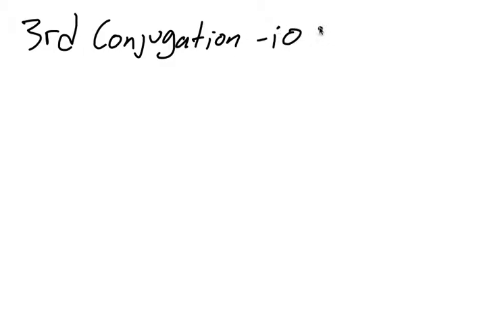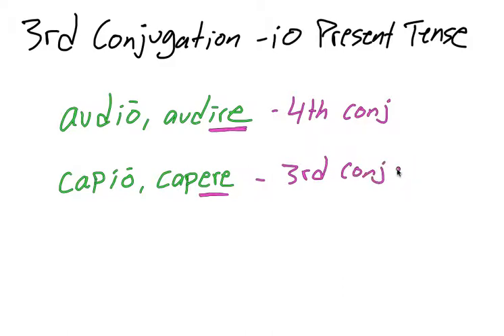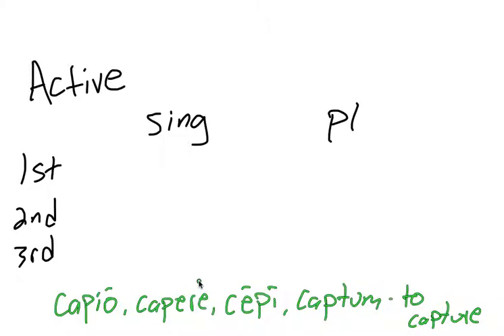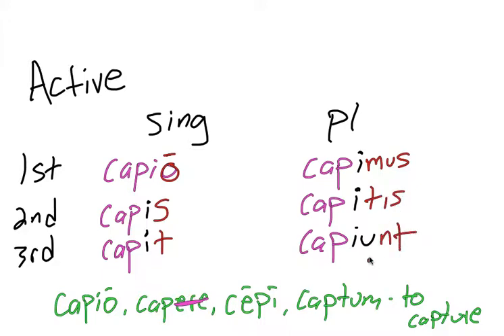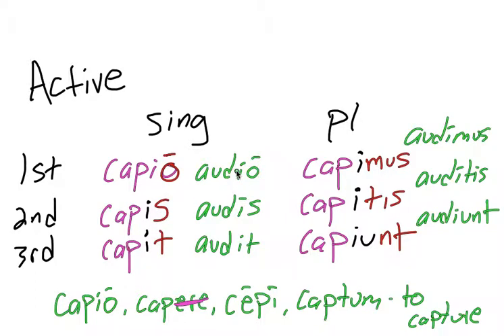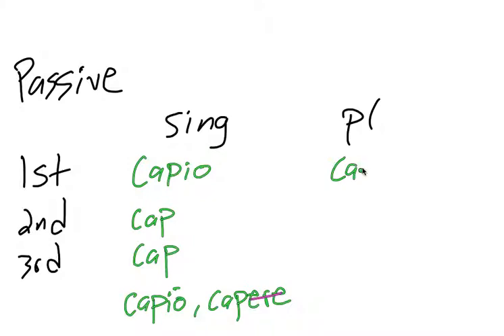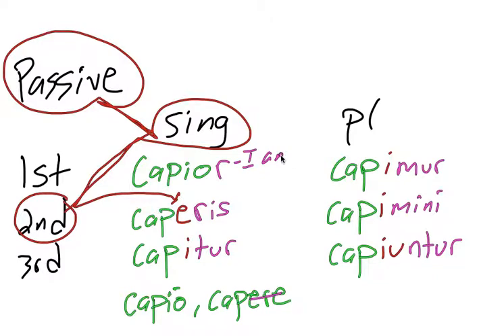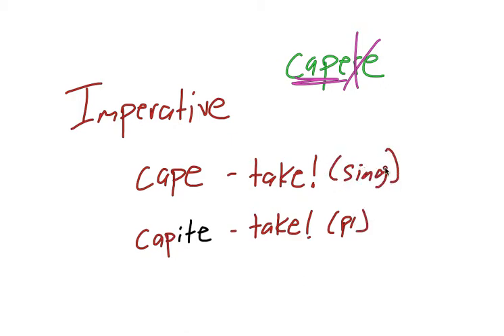3rd Conjugation io Present Tense pg 101